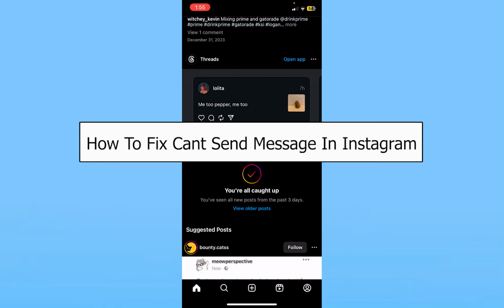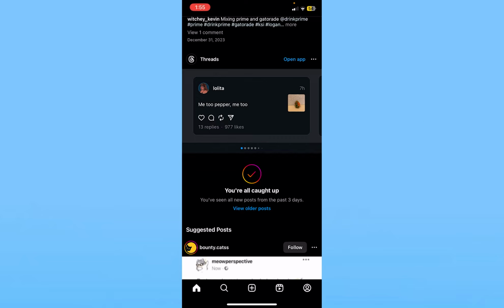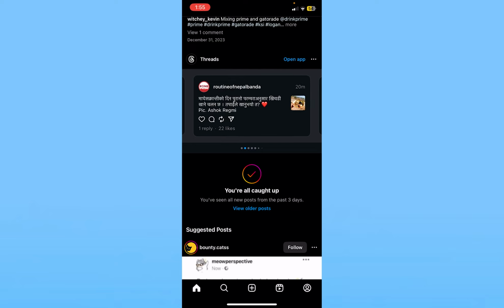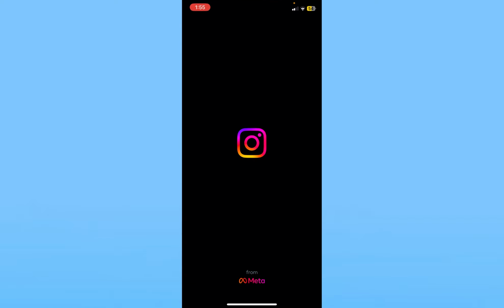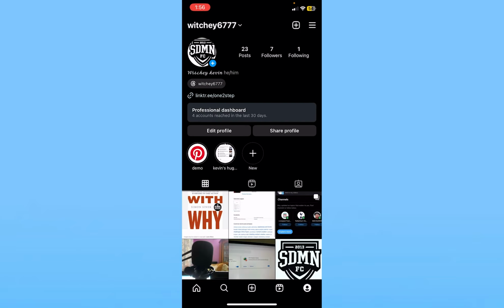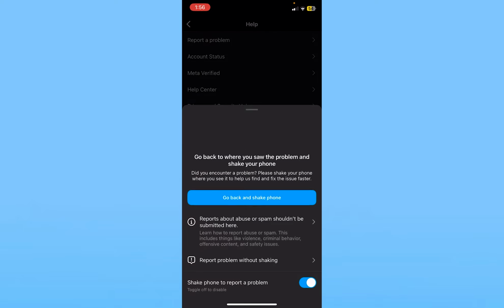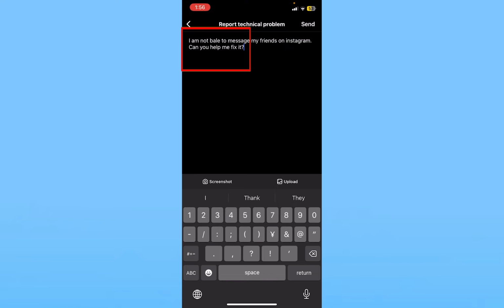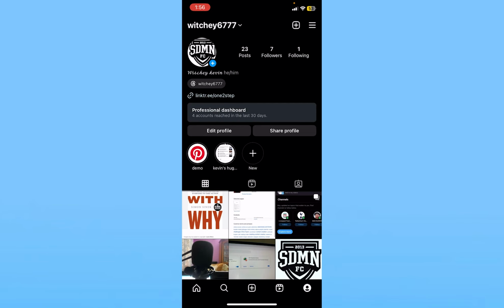How to FIX Instagram Message Not Working (2024) | Can't Send Message in Instagram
Confused about how to fix cant send message in Instagram? This video explains the exact steps on how to fix cant send messages on instagram. Stuck in IG purgatory? Can't send a DM to save your life? Don't panic, fam! This quick and easy tutorial will unlock the secrets to fixing those pesky Instagram message issues.